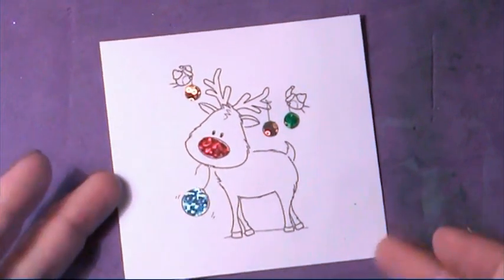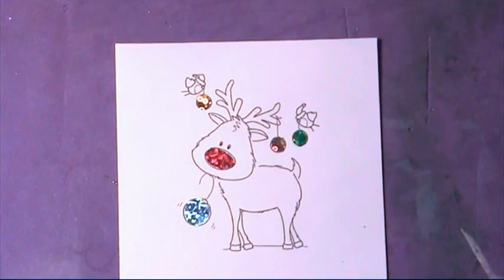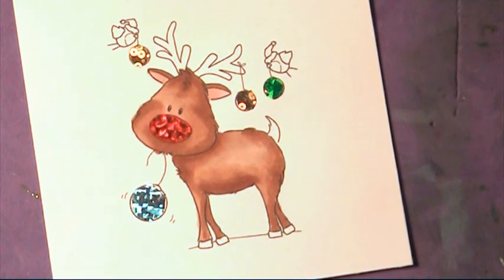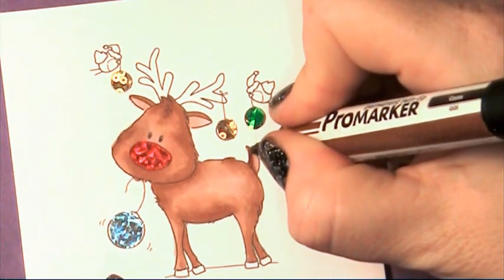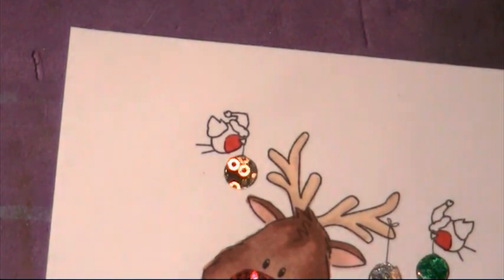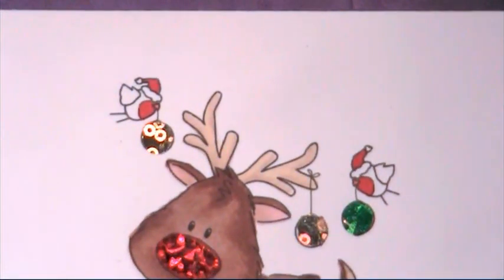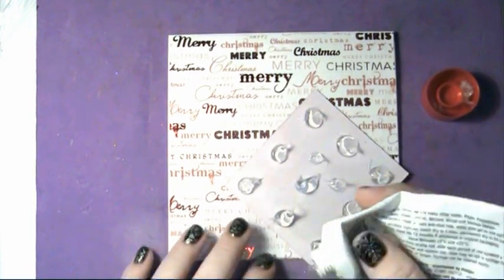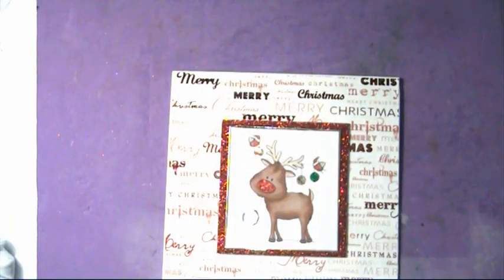LET'S COLOUR Rudolph Card using FOILING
Hi all, well its 1st December so I now feel I can pump out that christmas music and start showing you some christmas cards, I hate how christmas seems to start in September in the shops and somehow it tarnishes some of the christmas sparkle and shine, I used to not sell my christmas cards at the craft fair til after halloween, but this year I relented due to demand :-( Anyhow I think this is the first christmas card from me to you this year and its a goodie - even if I do say so myself lol - firstly its an SIS (stamp it sunday for those new viewers - hello ! ) and I have a new technique to show you with foiling. Now I know you might think foiling isnt new but I think my products here are new to you and hopefully will get you all craftily excited :-)) BTW does anyone actually read all this stuff? if you do can you please say YWRI at the end of you comment (meaning yes we read it ) and then I will know if I am wasting my time yapping on here :-)  Anyway back to some christmas music - any recommendations I have a very ecclectic taste so always like to hear about other peoples recommendations - oh and books too,. I read ALOT! Anyway I am wandering off again - so hugs to you all, Amanda ps did you see we now have over 3000 subs - I am so honoured and cant imagine why you all want to sub to little old me but I am so grateful and I hope soon to show my gratitude with a surprise that I am working on. Oooh look at me I am a chatterbox today
xxxoxoxo